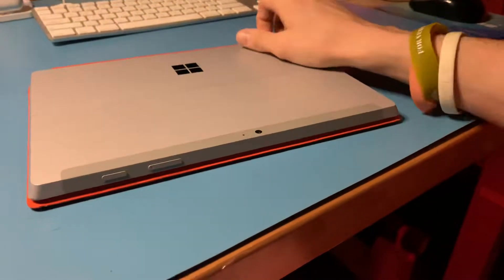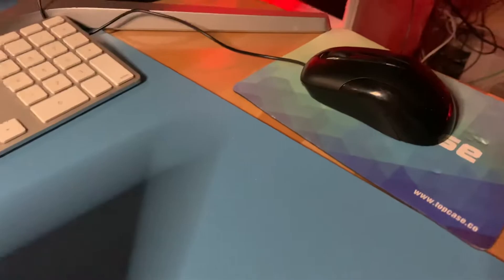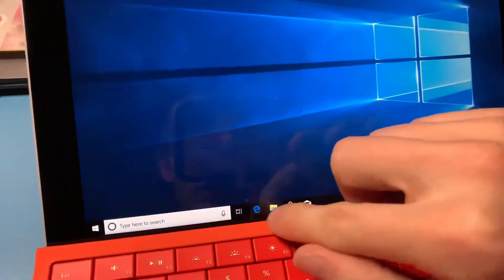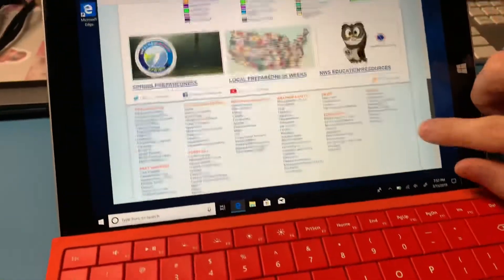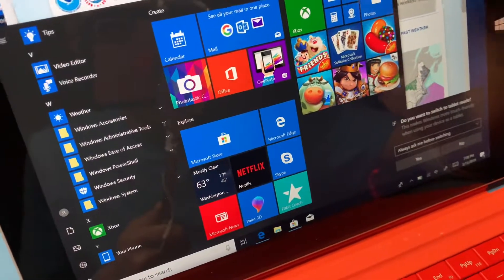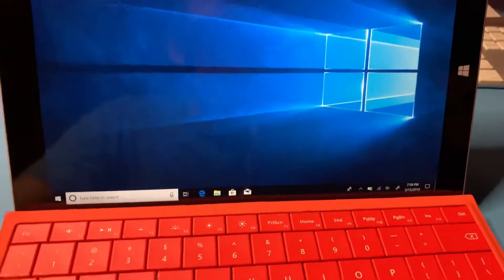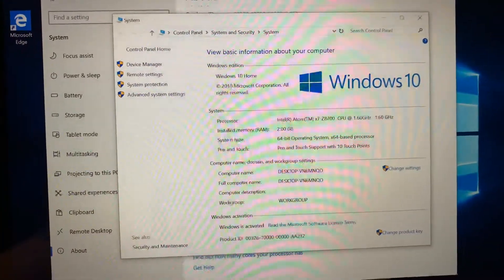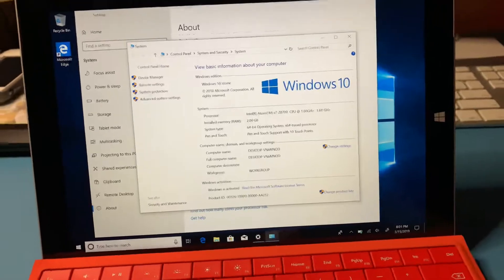Surface 3 In 2019 - Does it Suck?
Microsoft surface Pro 3 is a portable tablet computer that provides a nice alternative to a laptop for basic productivity! In March 2019, it still runs the latest version of Windows 10!